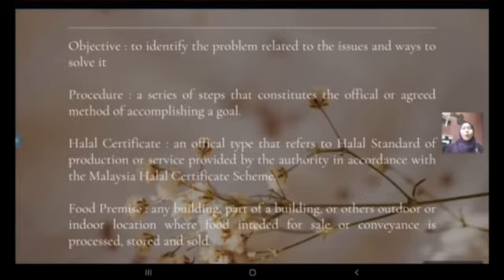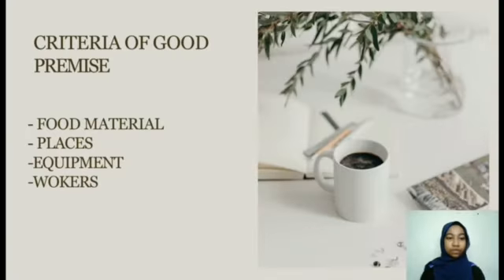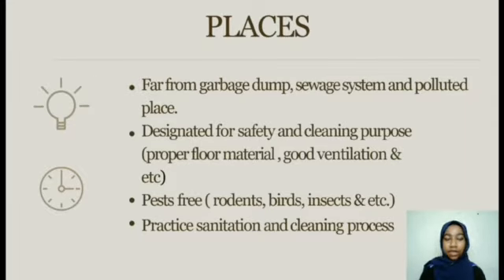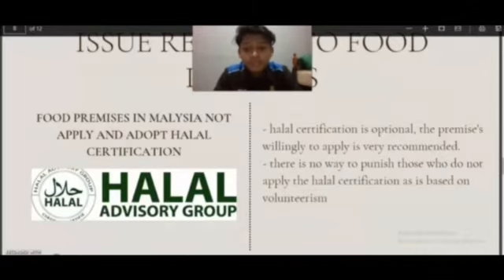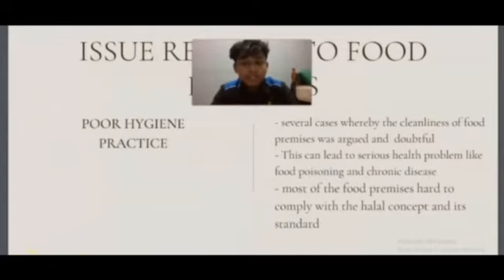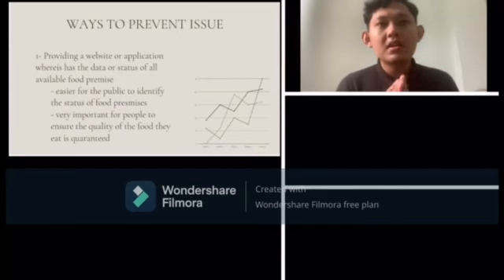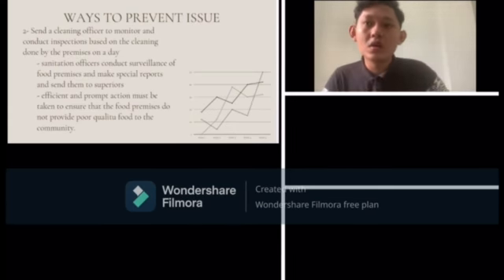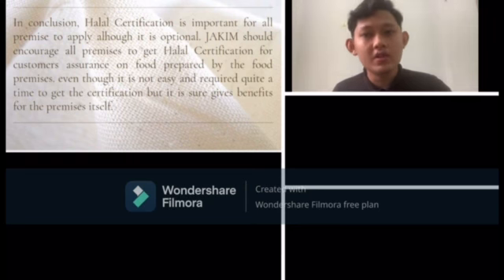Procedure of Halal Certificate For Food Premises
Video ini merupakan satu tugasan untuk subjek ISH300 yang diberikan kepada kami, Pelajar Diploma Teknologi Makanan. Kami daripada Kumpulan 4 AS1164B2 telah menyiapkan tugasan ini dalam waktu yang ditetapkan. Terima Kasih kepada semua yang terlibat secara langsung mahupun tidak langsung dalam menjayakan tugasan ini 😁